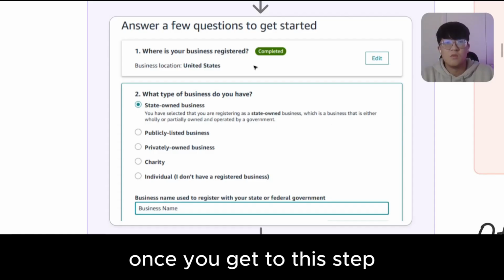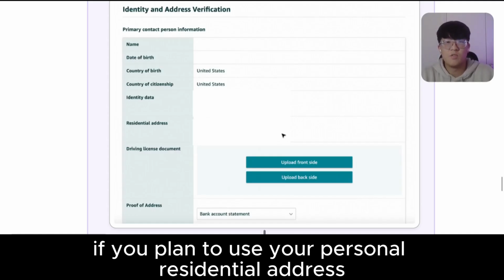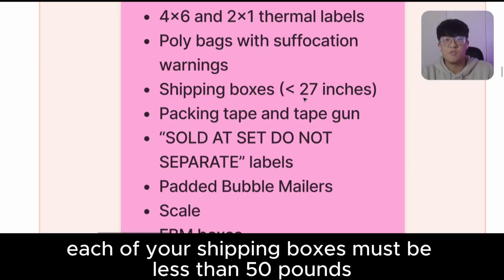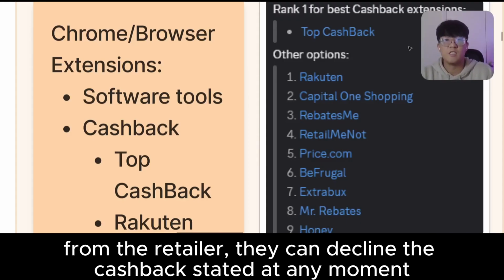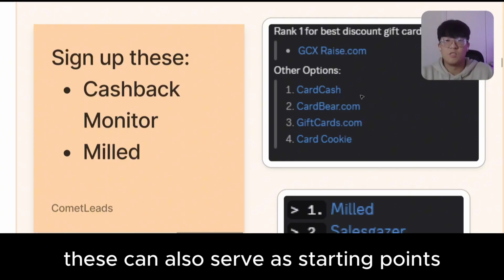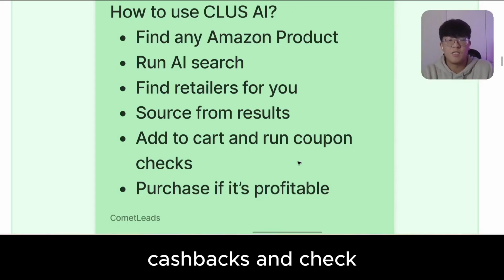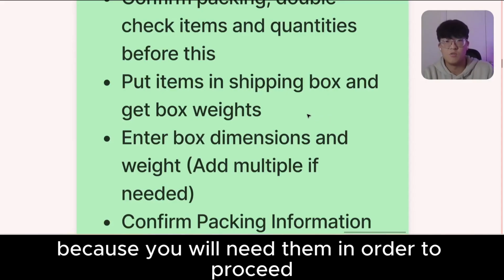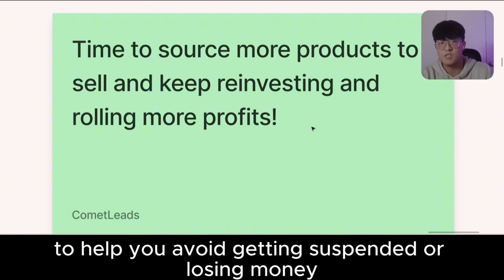How to Start Selling on Amazon FBA in 2025 — Account Setup to First Shipment (Step-by-Step)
Want to start selling on Amazon FBA the right way in 2025? This step-by-step beginner guide shows you how to set up your Amazon Seller account, choose the right software tools, prep & ship your first box to Amazon, and use proven product-sourcing criteria to find your first profitable product. We’ll also cover realistic startup costs, workspace setup, and when it’s smart to go full-time.

👉 Try CometLeads CLUS AI for free (AI automatic product sourcing tool + brands to avoid IP list): Sign up for a Freemium Account

What you’ll learn:
• Exact steps to sign up for an Amazon Seller account (no guesswork)
• The essential FBA software stack you actually need (and what to skip)
• Shipping supplies checklist & prep best practices to avoid dings
• A clean workspace setup for faster sourcing and fewer mistakes
• Battle-tested sourcing criteria + tactics to find winning products
• How to create your first shipment in Seller Central (walkthrough)
• Realistic costs to start and when it makes sense to go full-time

Why this works:
We run CometLeads—a premium daily leads list that helps Amazon sellers source profitable products and avoid IP complaints. Members receive a powerful product sourcing automation tool, an auto-ungate ASIN list, free Amazon FBA training, and a “brands to avoid” list to ensure account health and safety.

⏱ Timestamps (chapters)
0:00 Intro
0:08 Step-by-step on how to sign up for an Amazon Seller account
6:33 Amazon FBA coach introduction
6:47 Essential software tools needed for selling on Amazon
8:02 Shipping supplies checklist
12:13 Realistic beginnings & cost of starting an Amazon Business
13:40 Best workspace set up for sourcing products to sell on Amazon
21:11 Winning product sourcing criteria & best tactics to find your first profitable product
26:02 Tutorial walkthrough on how to create a shipment, prep, and ship to Amazon
31:32 DONE! Final touches - When should you go full-time as an Amazon Seller

Resources mentioned:
1. Essential software tools
2. Printers, labels, and shipping supplies
• Printer Options
• Poly bags
• Bubble wrap
• 4x6 shipping label: Order supplies at UPS
• Bubble Mailers: Order at USPS (12x9x3 25-pack Priority Mail Mailers)
• Tape Supplies
• FBA shipping boxes
4. Best discounted gift card websites:
5. Avoid IP complaints and order cancellations